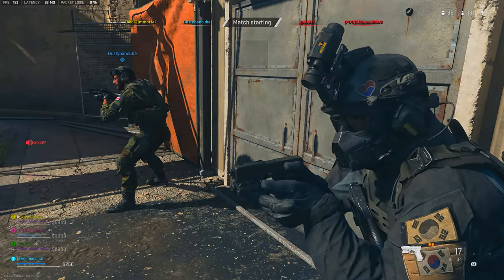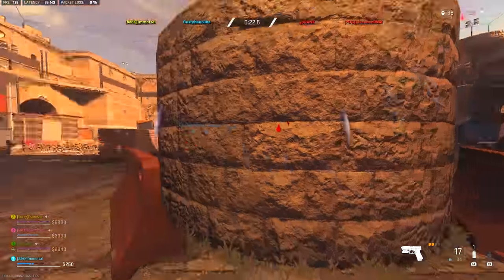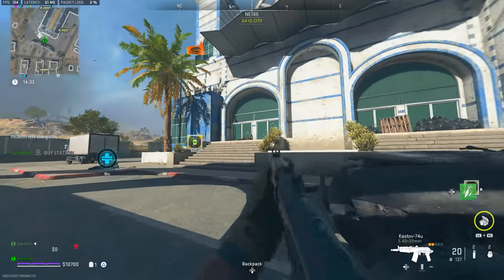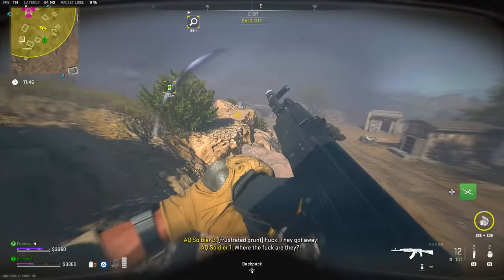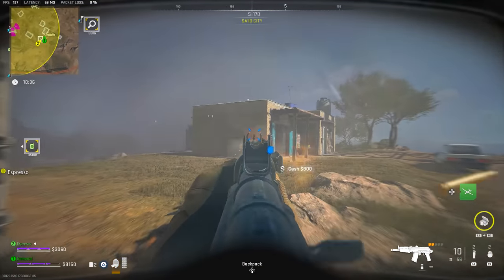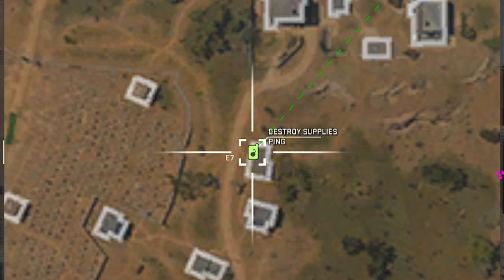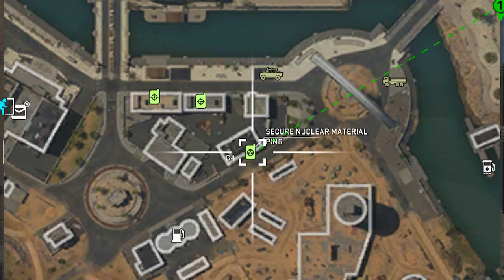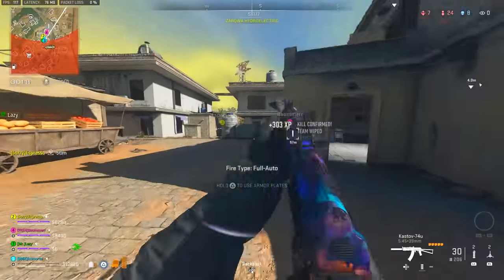WARZONE 2.0: BEST Ways To Get FAST WEAPON XP! (WARZONE 2 Level Weapons Faster)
Best Methods to earn FAST WEAPON XP in WARZONE 2.0!

Modern Warfare 2: New UPDATE Fixes Some BIG Issues, Free Content Rewards, & More! (WARZONE 2 Update)

0:00 – WARZONE 2.0 Fast Weapon XP Tips
0:50 – WARZONE 2 Weapon XP will get a LOT easier soon
1:56 – Warzone 2 Warmup Kills for Easy XP
2:50 – Best Weapon XP Method in WARZONE 2.0 (Contract Spamming)
5:25 – DMZ is Easy Weapon XP for Free!
7:08 – DMZ Contracts For Faster Weapon XP

In this video, we're breaking down the new BEST WAYS to get FAST WEAPON XP in WARZONE 2.0! Level Up Weapons Fast in COD WARZONE 2 is a bit trickier than in years prior, however there are some Fast ways to get EASY WEAPON XP in WARZONE 2 thanks to a few in-game tips! This video explains how to Level Weapons Faster in WARZONE 2.0 and DMZ!